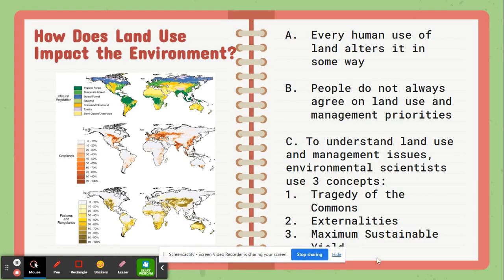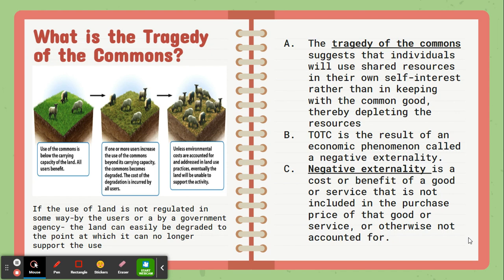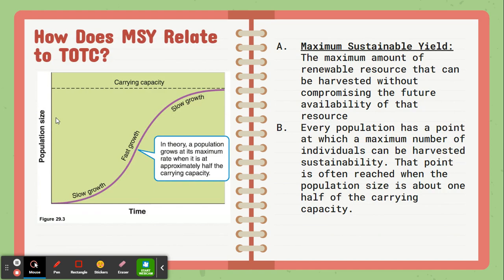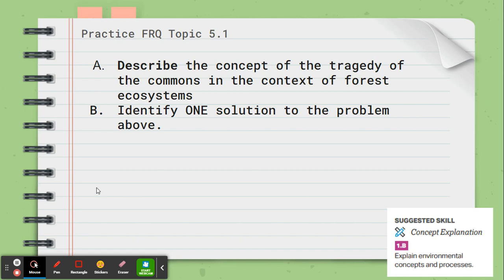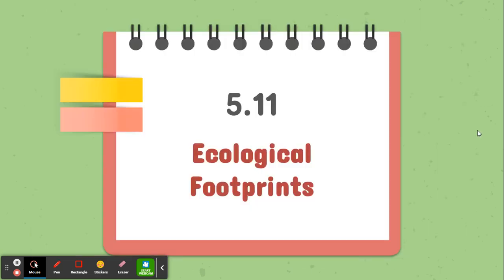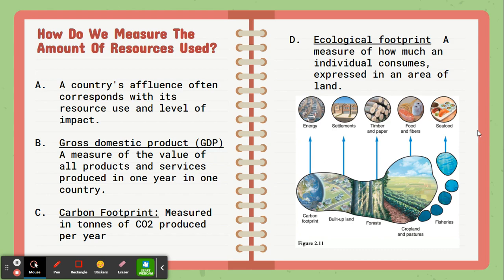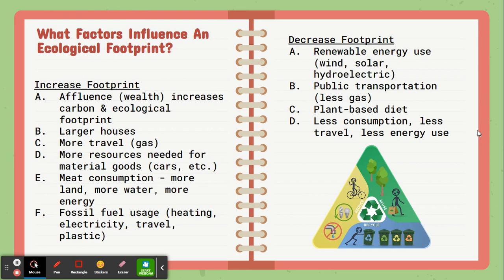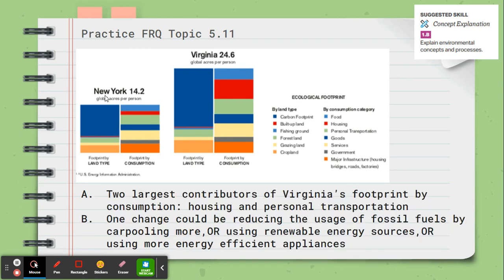Lecture Video Topic 5.1_5.11